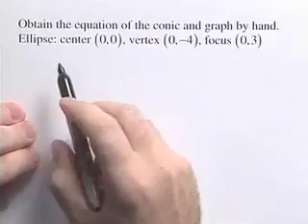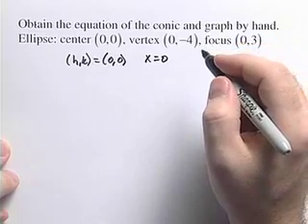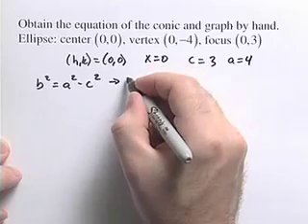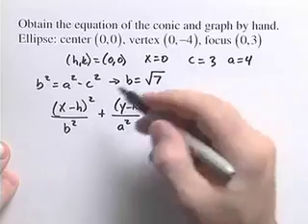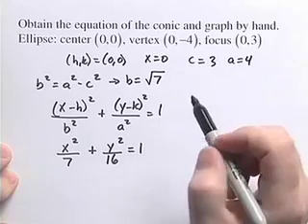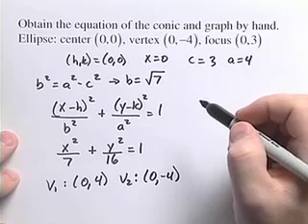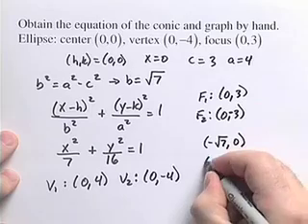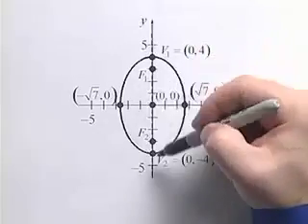Ch11 #5 ChapterTestPrepVideos Sullivan AT 10e